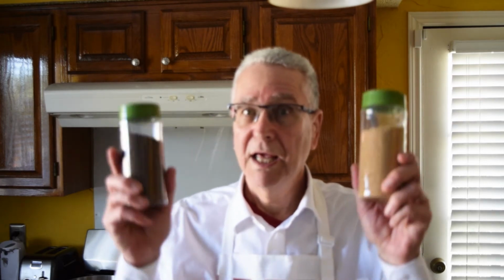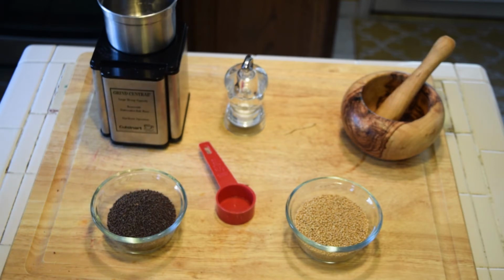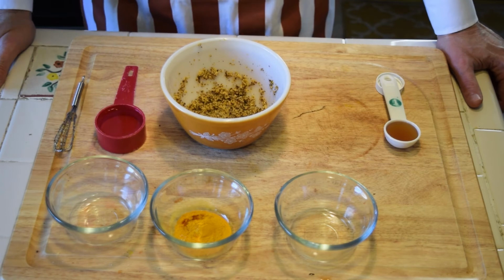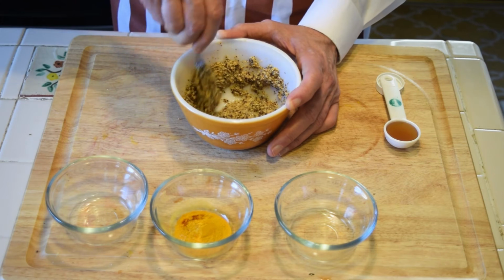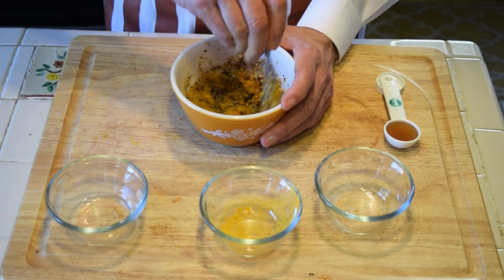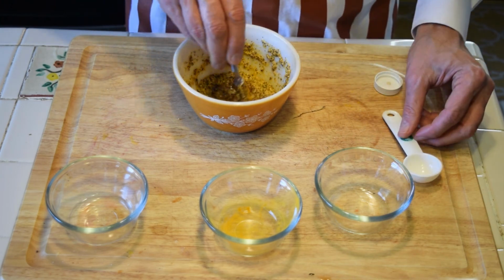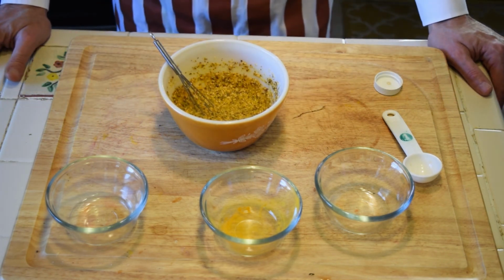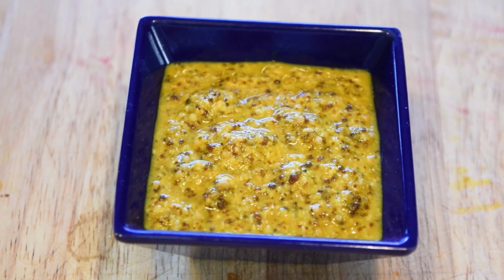The Mustard Episode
Today, Al shows you how to easily make your own HOMADE Mustard, a food staple for over 5,000 years, and mentions some health benefits as well.